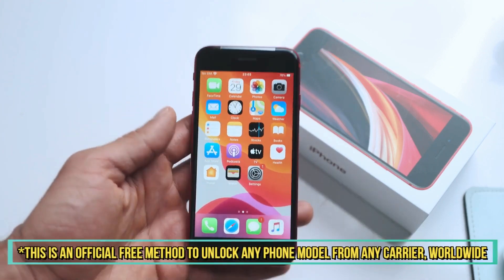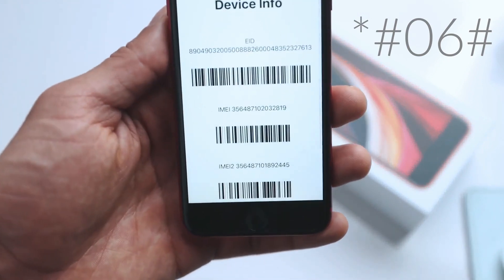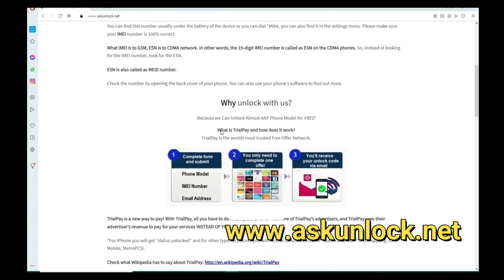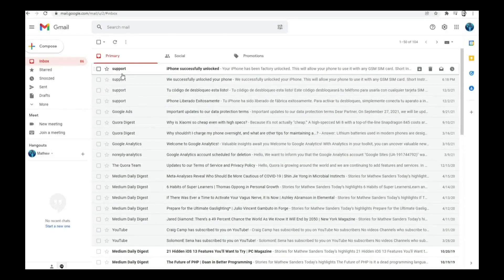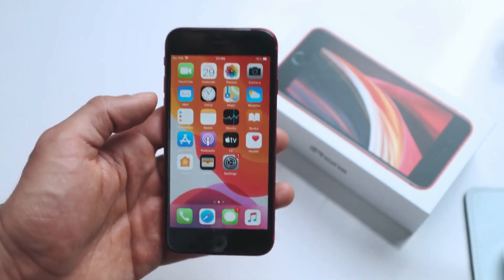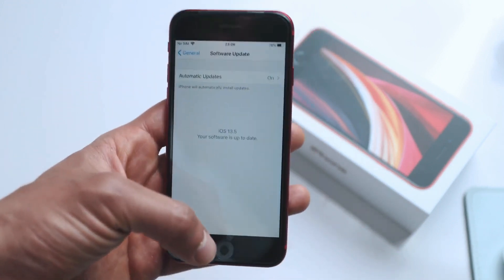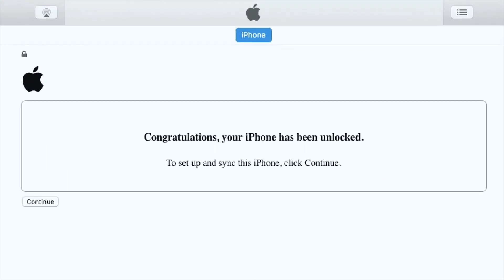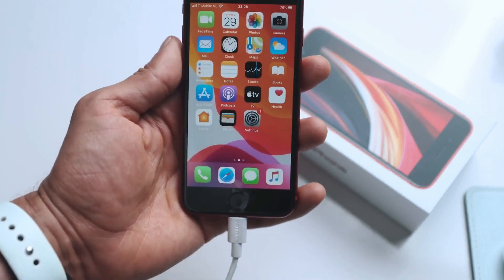Official SIM Unlock any Cricket Wireless phone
official sim unlock any cricket wireless phone -  this method works to sim unlock cricket wireless iphone  samsung  htc  sony  lg  alcatel and any other phone easily without paying any penny..   step by step tutorial on how to unlock the cricket wireless phone using an unlock code get it free from this site...
how to unlock any phone from cricket wireless free - how to unlock the lg fortune from cricket wireless to any gsm carrier...

unlock cricket phone unlock your cricket wireless phone · unlock metro phone unlock your metro phone.

how to unlock any phone on cricket wireless and their policy. unlock cricket wireless iphone - how to unlock any cricket wireless iphone free.. how to unlock any phone from cricket wireless free - how to unlock the lg fortune from cricket wireless to any gsm carrier.
this is a tutotrial about how to unlock any zte smartphone from cricket wireless and use it with any carrier worldwide.